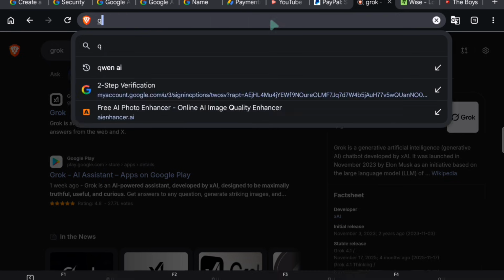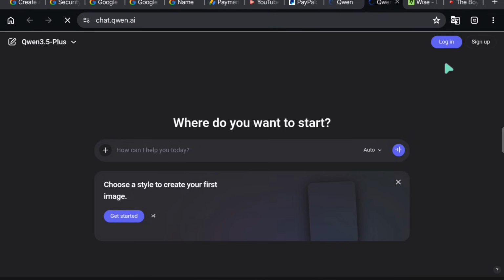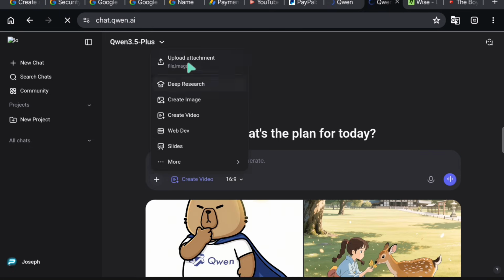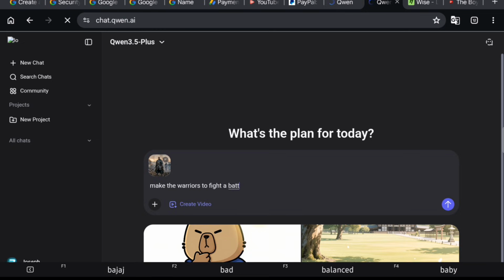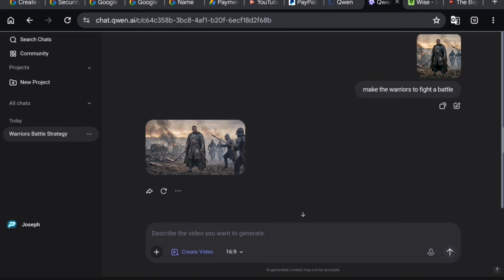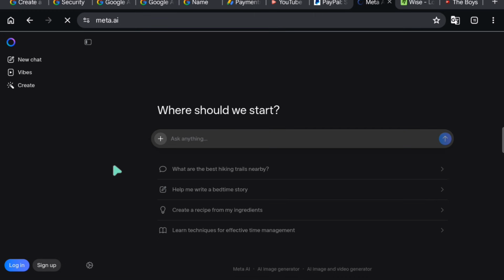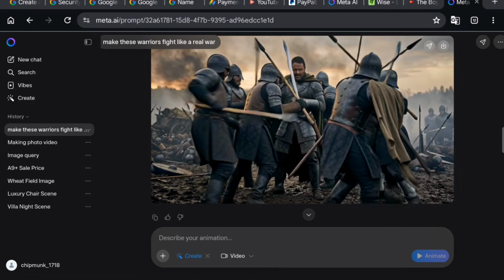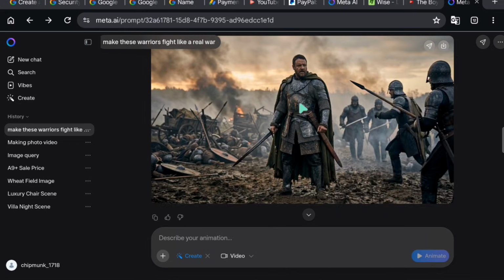FREE video generation | No Card Needed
In this video, i'll tell you how to create free AI videos.

If you are looking for Grok AI alternatives, free AI websites, or AI tools with no credit card required, this video covers practical options that creators can start using right now. I go through platforms that are free to access and useful for people who want reliable alternatives for content creation after the changes to Grok AI.

In this video, I cover free AI platforms that can help with:
free creator tools
no-card AI access
easy alternatives to Grok AI

This video is useful for anyone searching for:
best free Grok AI alternatives
AI tools without credit card
free generative AI tools 2026